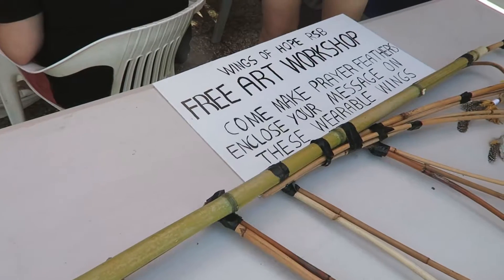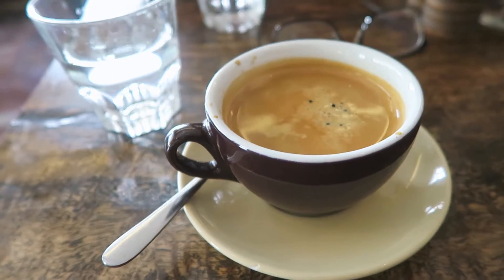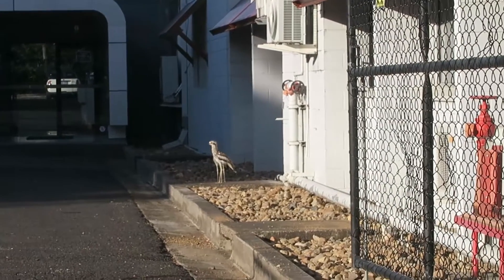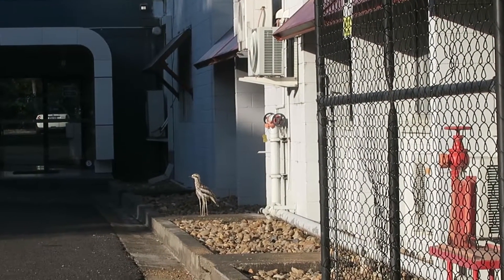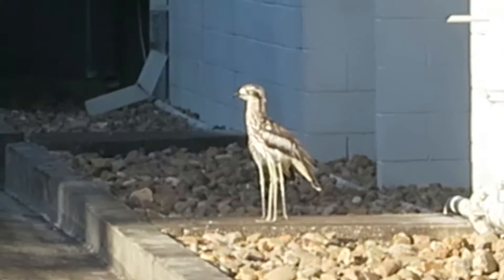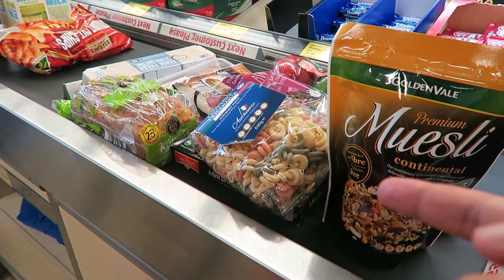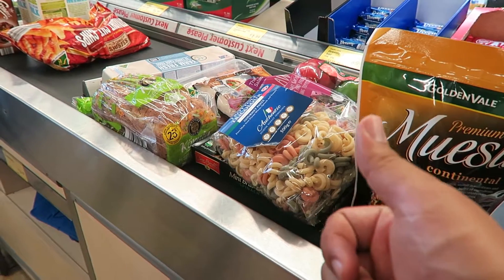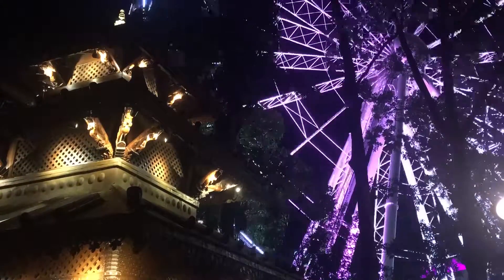Laundry Day || KIMCHI WAFFLES TOUR 2016 || Day 52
Day52: Cooking and Laundry

* Daily VLOGS are back *

A more normal day.

Today was a day to get some stuff done. We explore Brisbane during its West End festival.

But mainly, it was a chance for us to get some cleaning done while also getting some rest.

A lovely day for some mediocre sightseeing.

Don || Instagram @donkim.me
Don || Snapchat @donkim.me
Don || Twitter @donkimsays

Steph || Instagram @sdotreppe
Steph || Snapchat @petitchoudc
Steph || Twitter @dotreppedesign